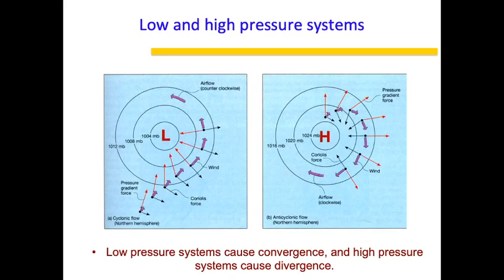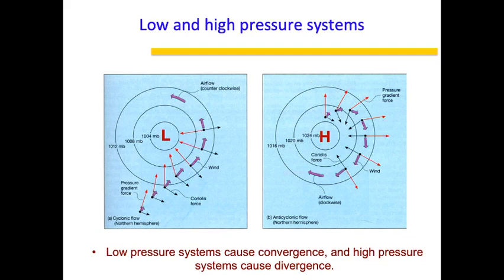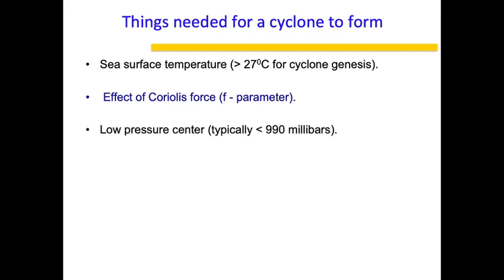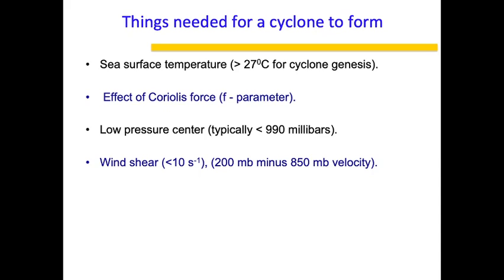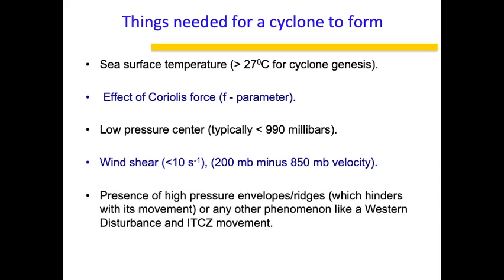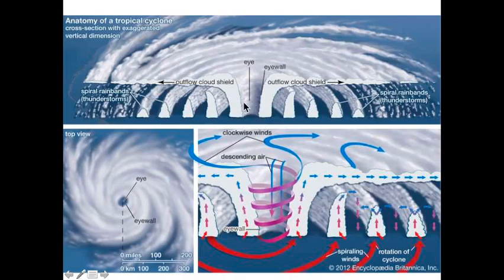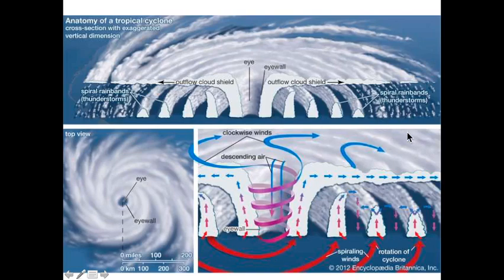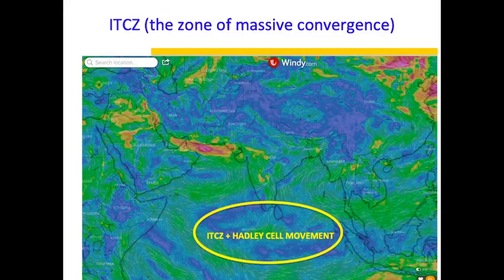Tropical Cyclones - Part 1/2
(PART 1/2) -
Educational video on cyclones and why it is difficult to predict cyclones in Indian Ocean during pre monsoon months (April and May. Also, why models struggle to predict cyclones during the pre-monsoon) months.